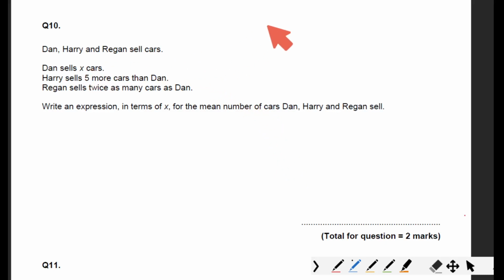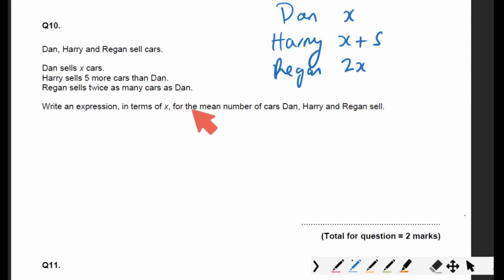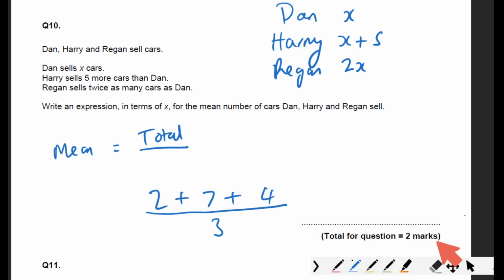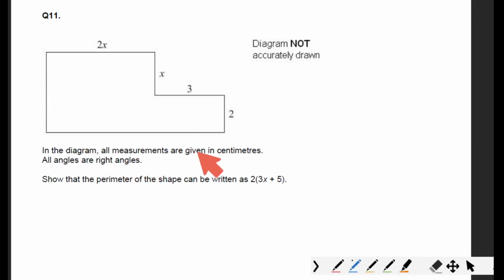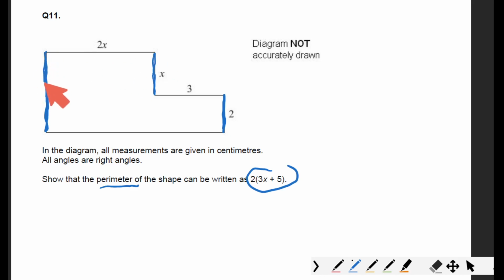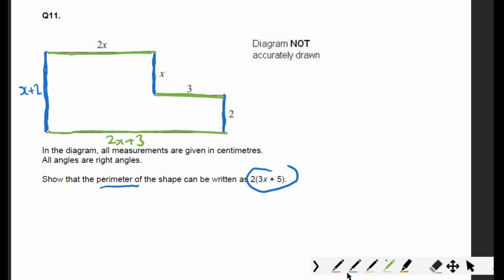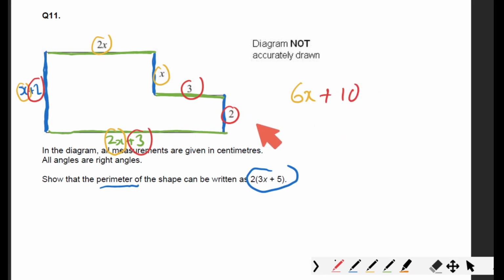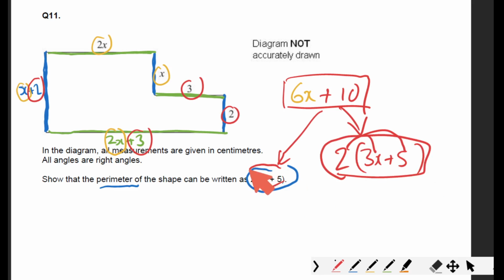10 and 11